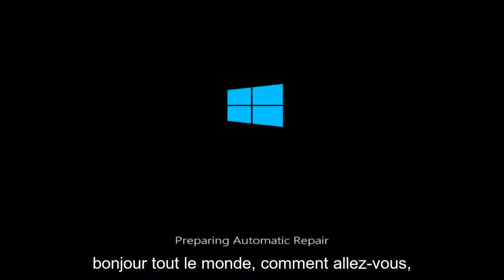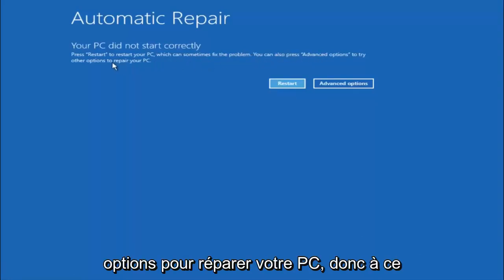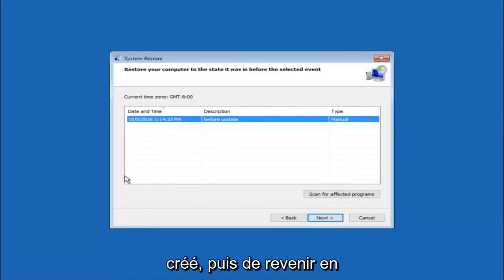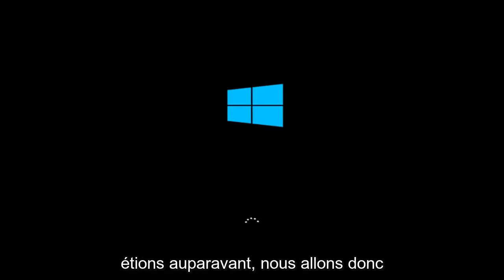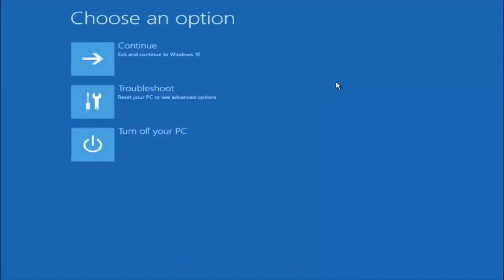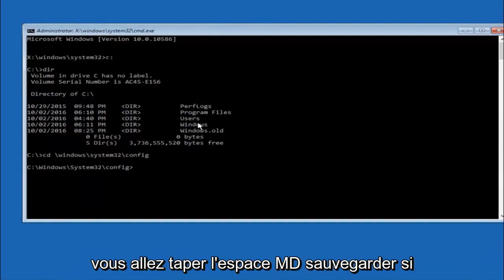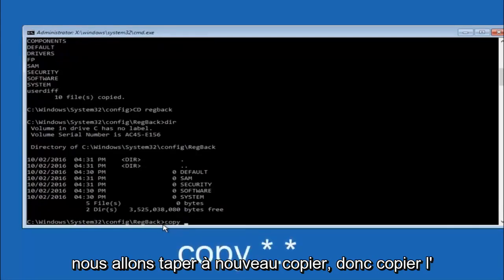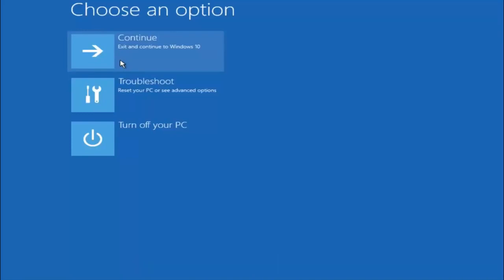Comment réparer une réparation automatique en boucle infinie ?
Comment résoudre les problèmes de démarrage de Windows 10 et Windows 11 - Boucle de réparation automatique, démarrage infini, écran noir

Windows 10 est livré avec son propre outil de réparation, mais parfois, la réparation automatique de Windows 10 ne peut pas résoudre vos problèmes - c'est ce moment redouté où le message "La réparation automatique de Windows 10 n'a pas pu réparer votre PC" apparaît. C'est un problème étrange mais heureusement pour vous, il existe un moyen de le résoudre.

Voici quelques autres messages d'erreur et codes que vous pouvez rencontrer :

La réparation automatique de Windows 10 a échoué
fichier journal c /windows/system32/logfiles/srt/srttrail.txt Windows 10
L'accès bootrec.exe/fixboot est refusé Windows 10
Réparation automatique de Windows 10 votre PC n'a pas démarré correctement
accès bootrec.exe /fixboot refusé

Problèmes abordés dans ce tutoriel :
réparation de la boucle de réparation automatique de windows 10
réparation automatique écran noir windows 10
problème de réparation automatique windows 10
solutions de boucle de réparation automatique windows 10
la réparation automatique de windows 10 n'a pas pu réparer votre pc srttrail.txt